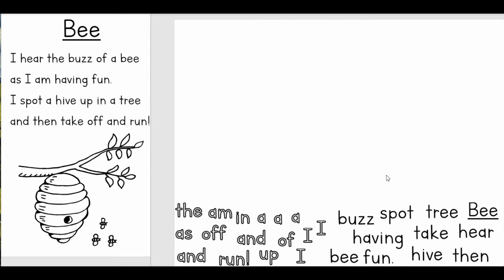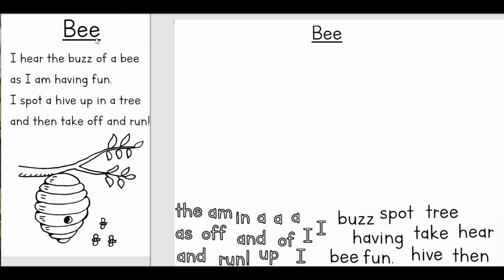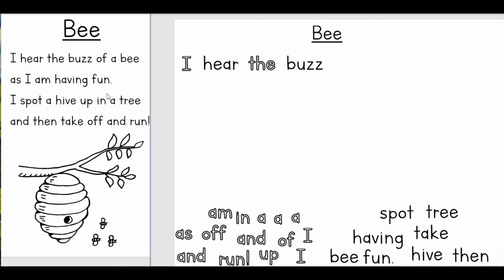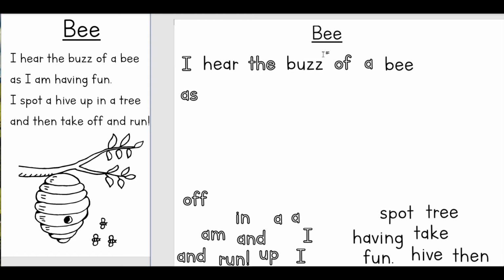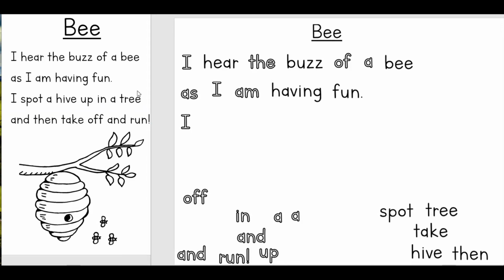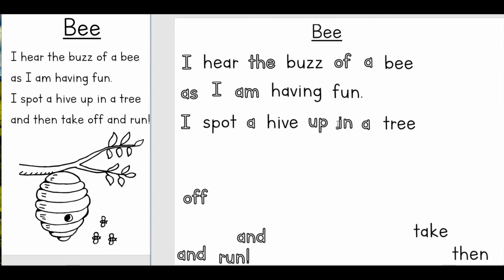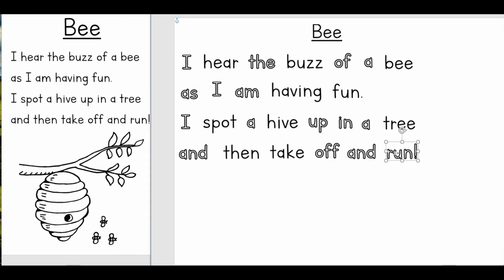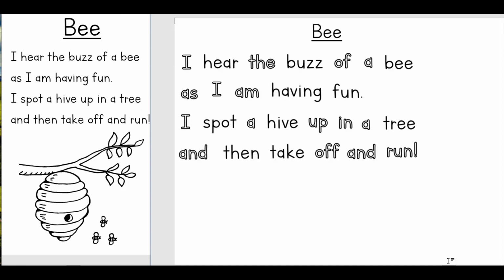Concept of Word- Bee Poem ~ April 21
Today, I am putting our Bee poem in order, stopping to discuss sight words and also asking some comprehension questions.